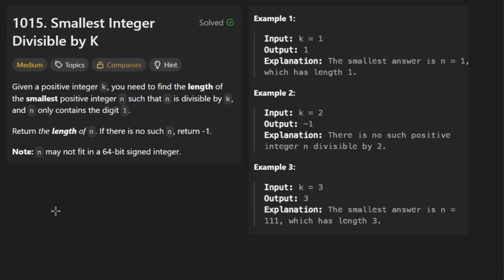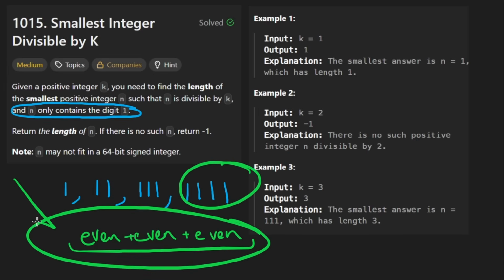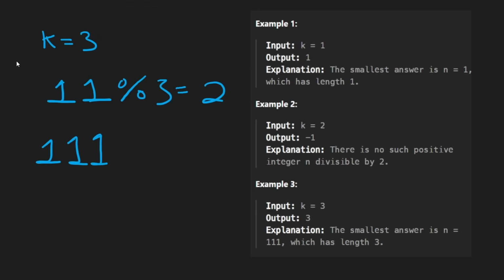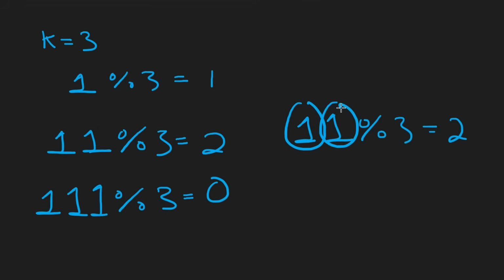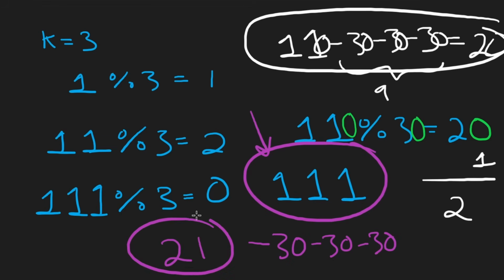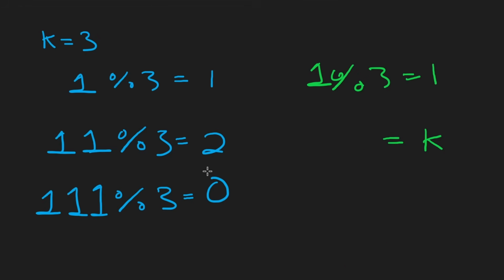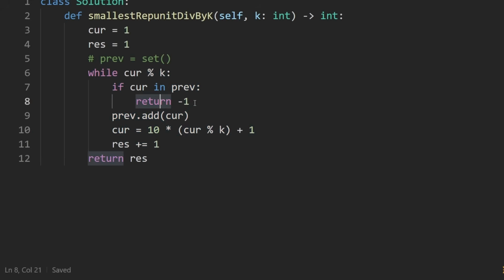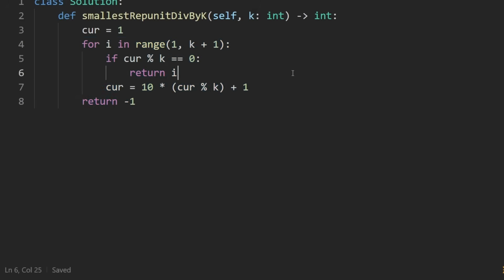Smallest Integer Divisible by K - Leetcode 1015 - Python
0:00 - Read the problem
5:00 - Drawing Explanation
13:38 - Coding Explanation

leetcode 1015